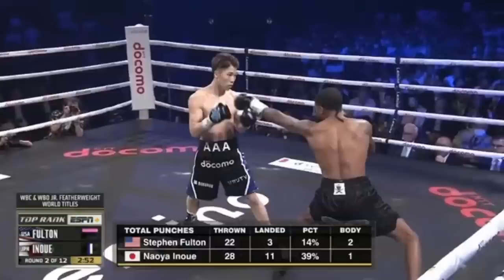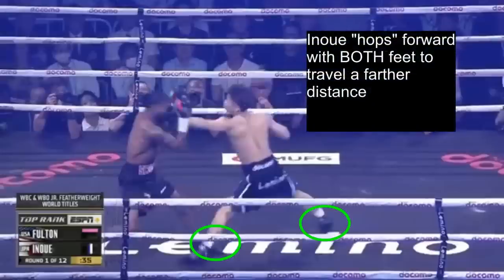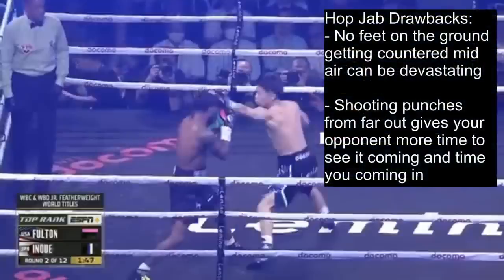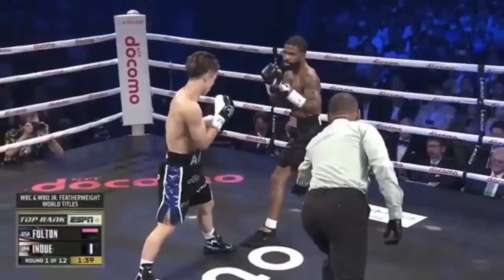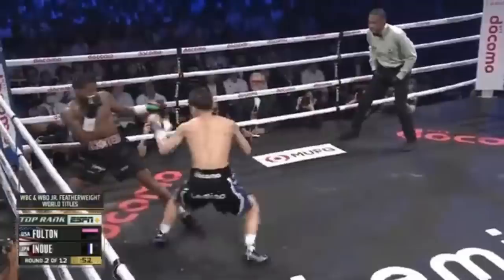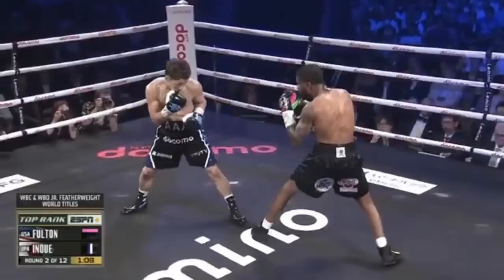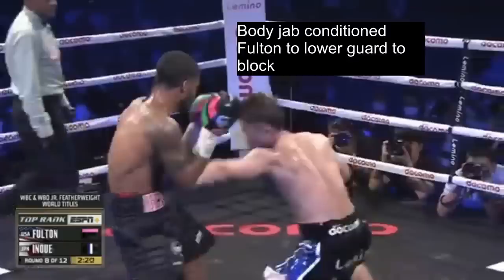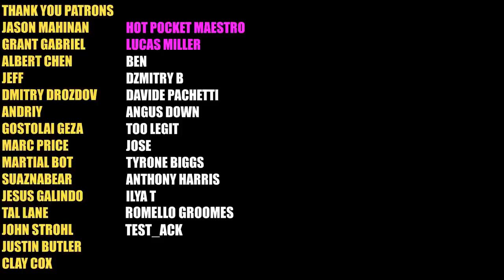Naoya Inoue vs Stephen Fulton - Film Study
Naoya Inoue knocked out Stephen Fulton to become a champion in his 4th weight division. Lets take a look at how he did it.